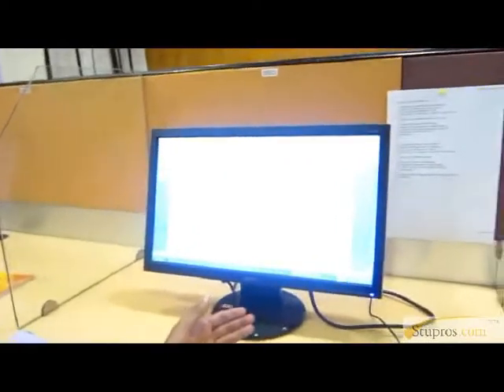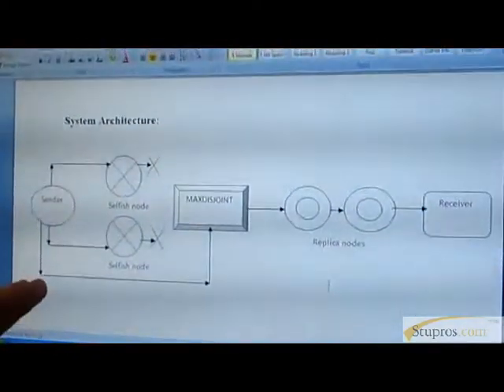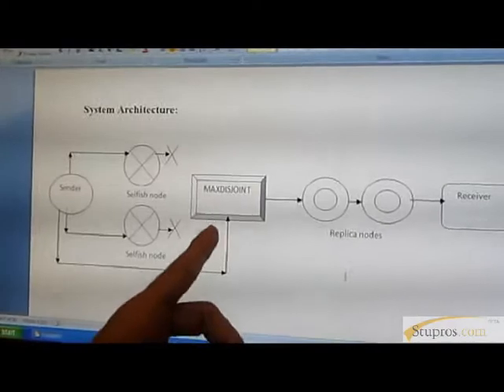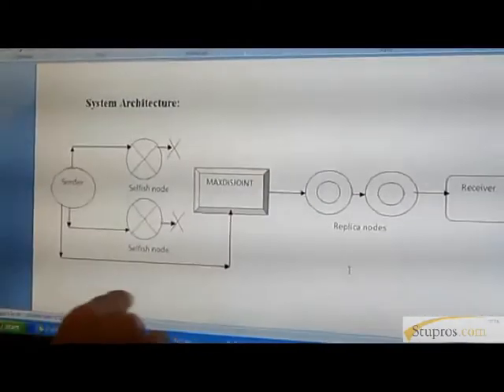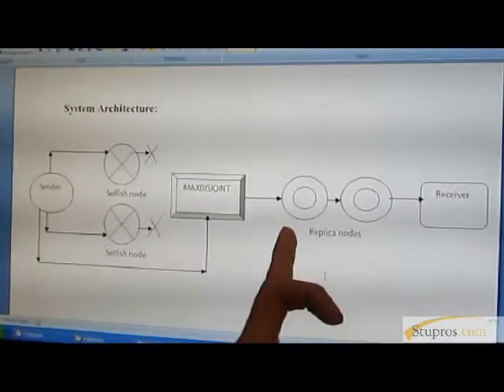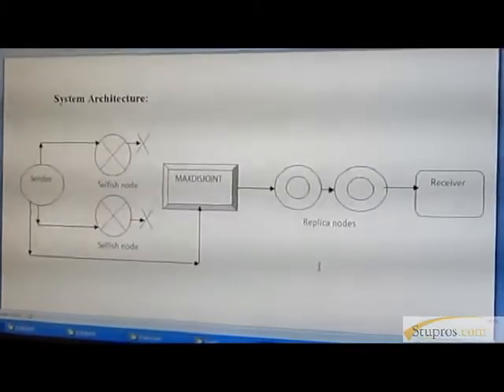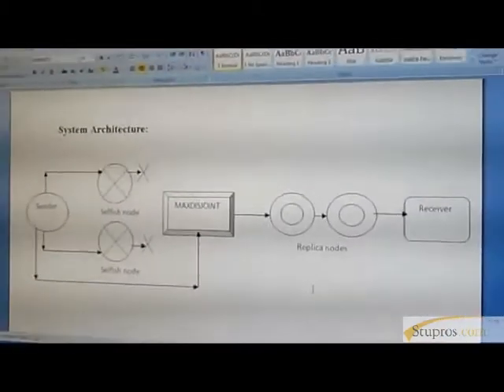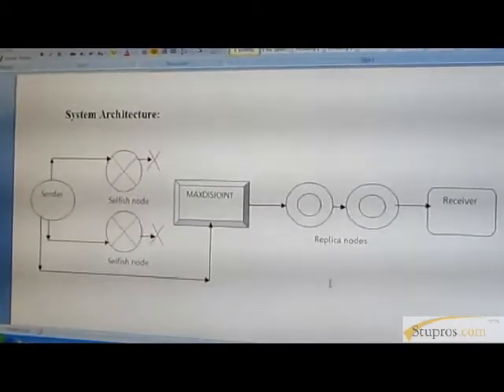ITJNS02 Replica Placement for Route Diversity in Tree-Based Routing Distributed Hash Tables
T.Nagar ,Chennai-17.